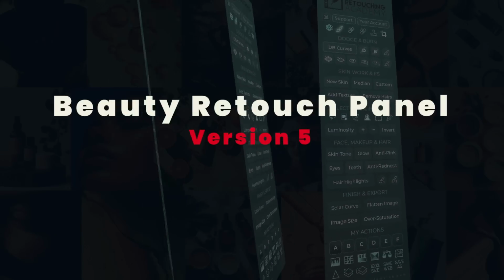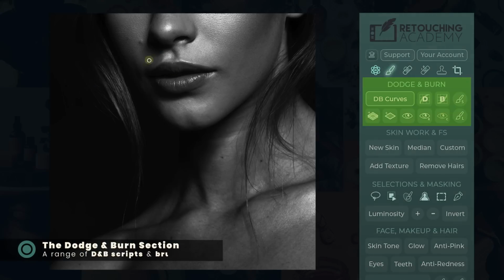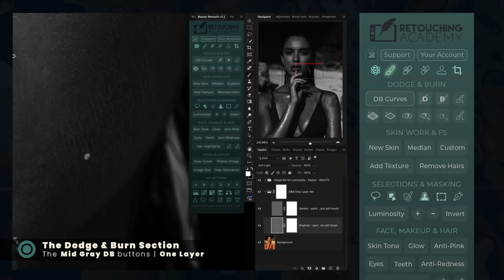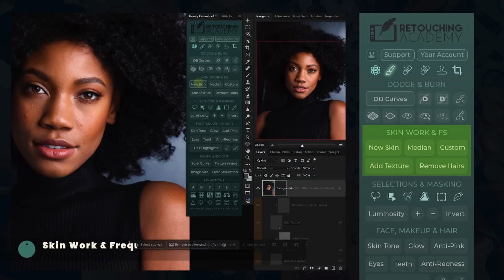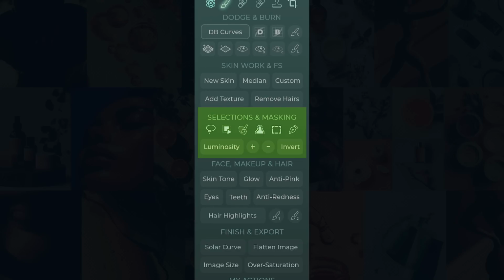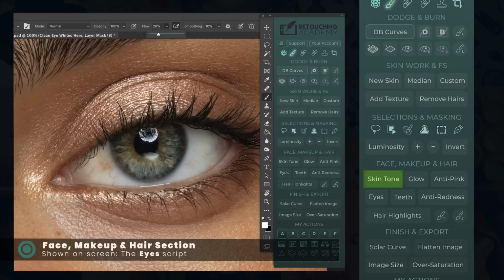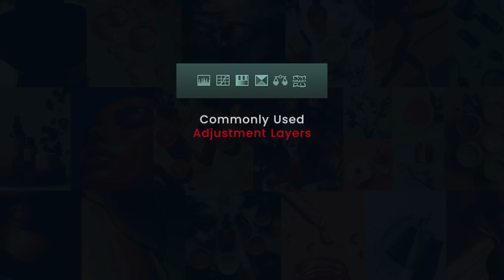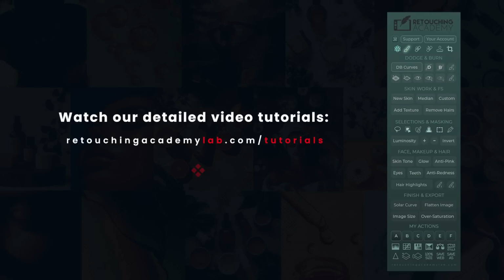Beauty Retouch v5 - Interface & Buttons Explained (Overview)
Beauty Retouch is a Photoshop panel for professional photographers and retouchers. Built on years of industry experience, crafted around a non-destructive workflow and final checks that protect your reputation.

– – – Professional Beauty Retouching:

♦️ NEW! Beauty Retouch v5 Panel for fast, professional retouching